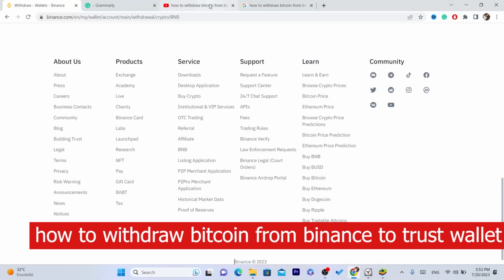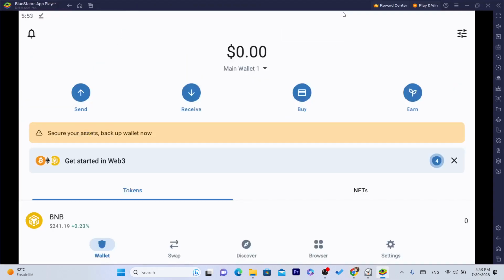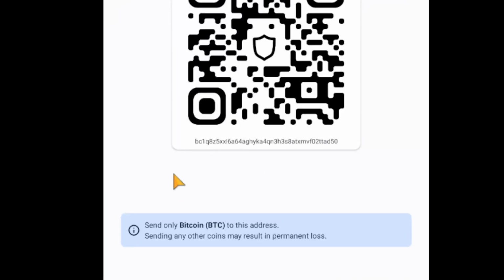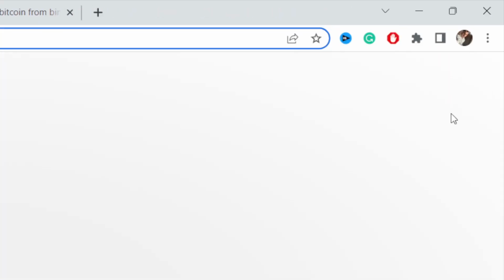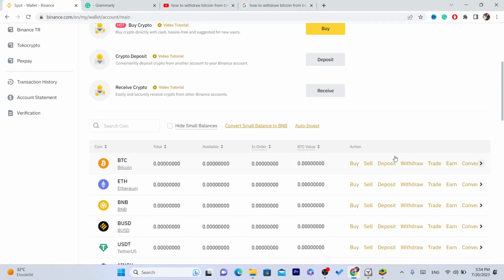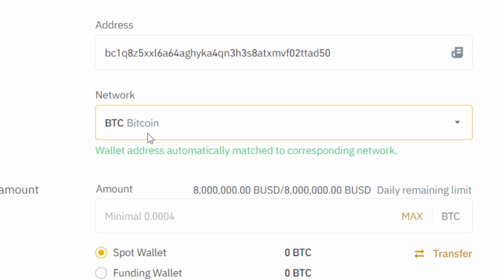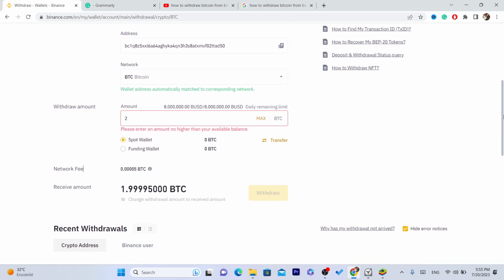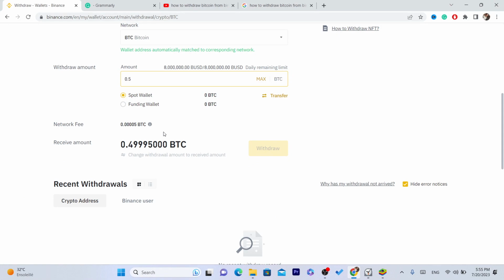How to Withdraw Bitcoin from Binance to Trust Wallet - Easy Guide 2025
In this step-by-step tutorial, we'll walk you through the process of withdrawing Bitcoin from your Binance account to your Trust Wallet. Whether you're new to cryptocurrencies or a seasoned investor, this easy guide will help you complete the transfer seamlessly.

Step 1: Install and Set Up Trust Wallet
If you haven't already, download the Trust Wallet app from the App Store (iOS) or Google Play Store (Android). Once installed, create a new wallet or import an existing one by following the on-screen instructions.

Step 2: Obtain Your Trust Wallet Bitcoin Address
Open your Trust Wallet app and navigate to the Bitcoin wallet. Tap on the "Receive" or "Copy Address" option to get your unique Bitcoin wallet address. Double-check the address to ensure it's accurate before proceeding.

Step 3: Access Your Binance Account
Visit the Binance website or open the Binance app and log in to your account. If you don't have a Binance account, sign up for one and complete the necessary verification steps.

Step 4: Initiate the Withdrawal
Once logged in, go to the "Wallet" section on Binance and select "Spot Wallet." Click on "Withdraw" and choose Bitcoin (BTC) as the cryptocurrency you want to withdraw.

Step 5: Enter Your Trust Wallet Address
Paste the Bitcoin address you obtained from Trust Wallet into the "Recipient's BTC Address" field in the Binance withdrawal form. Double-check the address to avoid any mistakes.

Step 6: Set the Amount to Withdraw
Specify the amount of Bitcoin you want to withdraw from Binance to Trust Wallet. Ensure you have enough funds for the transaction, considering any withdrawal fees that may apply.

Step 7: Confirm the Withdrawal
Review all the details of your withdrawal, including the recipient address and the amount. If everything looks correct, proceed to confirm the withdrawal.

Step 8: Complete the Withdrawal
Binance may require you to enter a verification code sent to your registered email or phone number for added security. Enter the code and verify the withdrawal.

Step 9: Wait for Confirmation
Once the withdrawal is confirmed on Binance, it may take some time for the Bitcoin to be processed and reflected in your Trust Wallet. The duration depends on network congestion and other factors.

Step 10: Check Your Trust Wallet
Once the Bitcoin transfer is successful, check your Trust Wallet to confirm that the funds have been received. Congratulations, you've successfully withdrawn Bitcoin from Binance to Trust Wallet!

Remember to exercise caution when making transactions and double-check all details to avoid any potential errors. Happy investing!